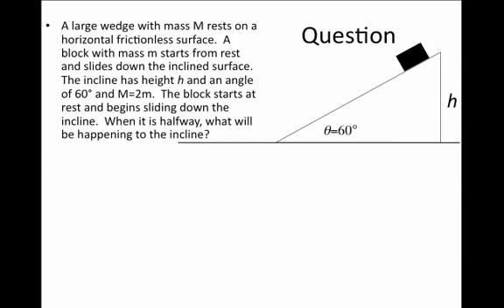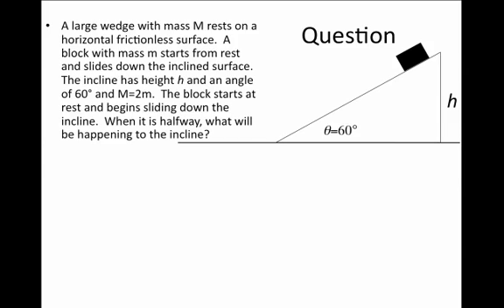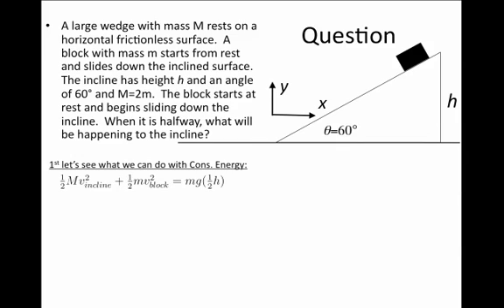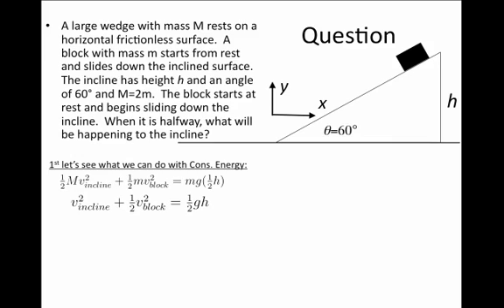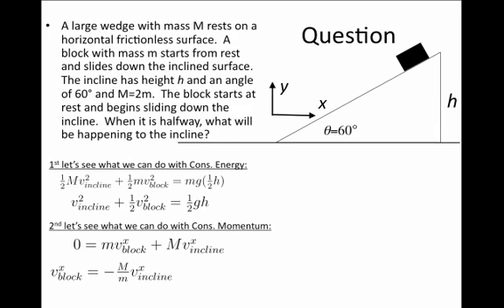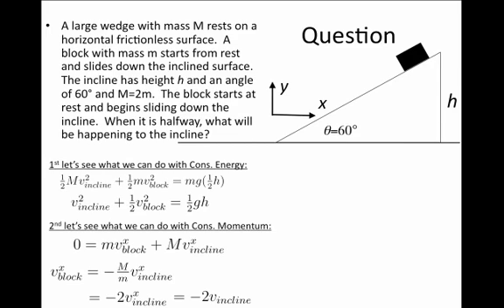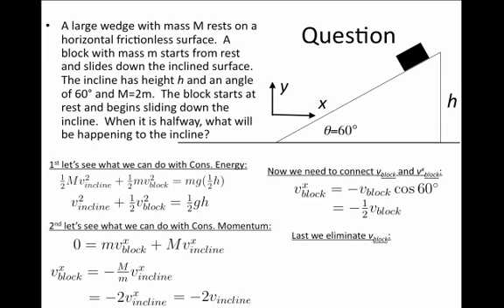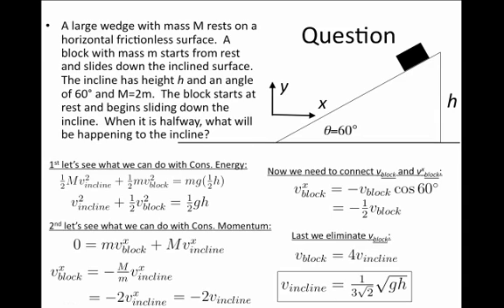Energy and Momentum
24. Incline Plane Momentum Example